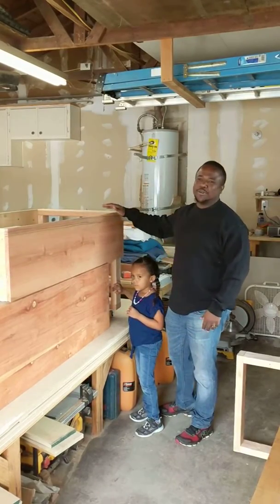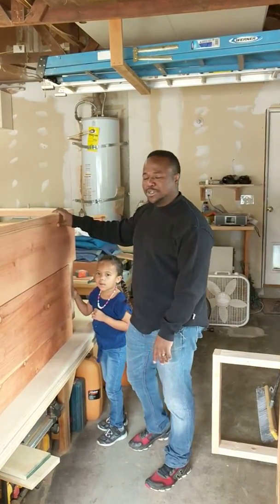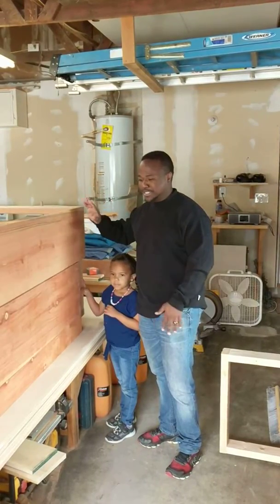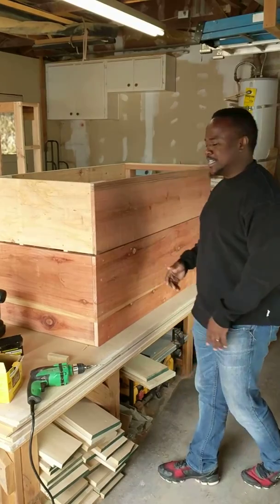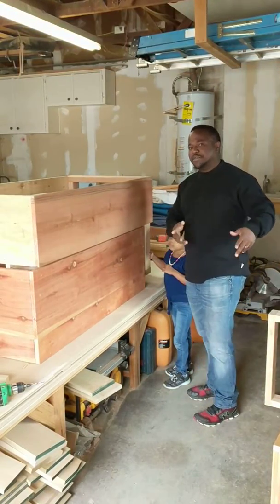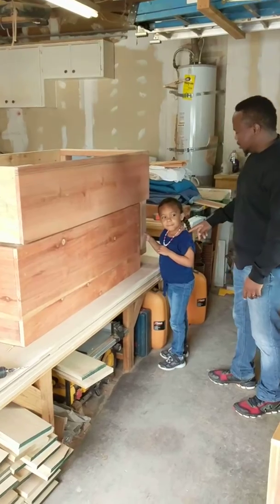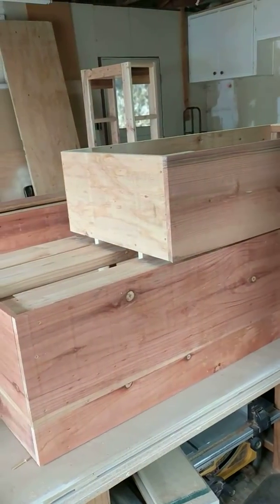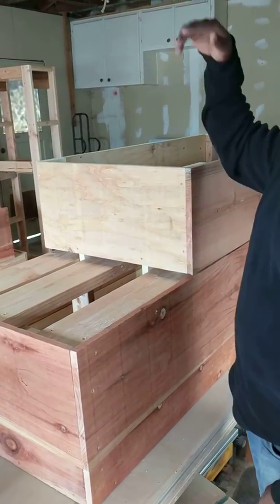Aquaponics New Design - First Look!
Here we provide a sneak peek on our newest design, unlike anything we've built to date. This system will be featured in Hacker's Lab in the Rocklin location and we're just a short time away from delivering! This custom design has four moving elements surrounding the 210 gallon tank and stand; all of which include casters for easy movement while providing a functional and seamless design.